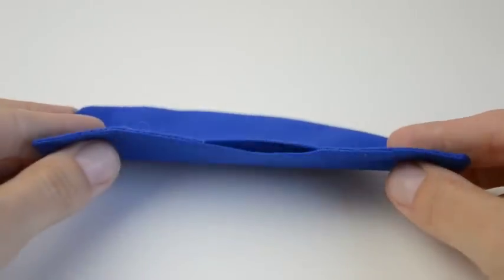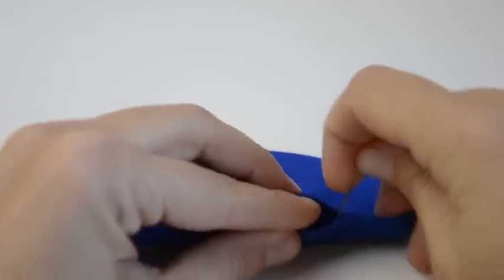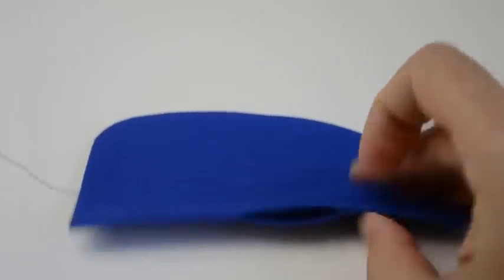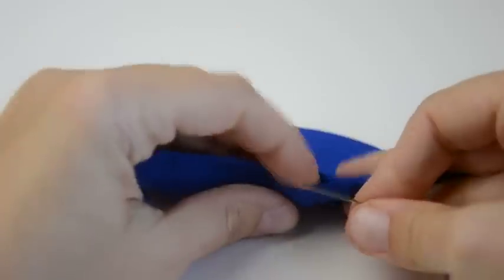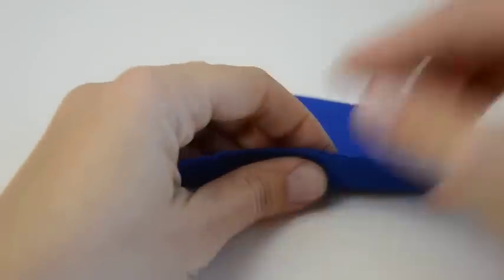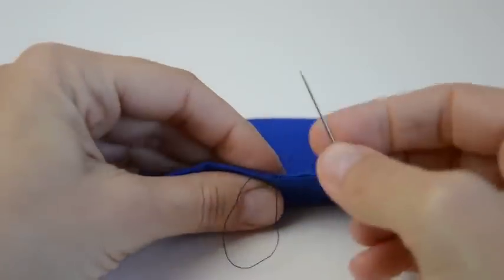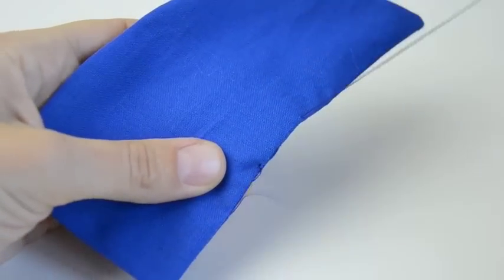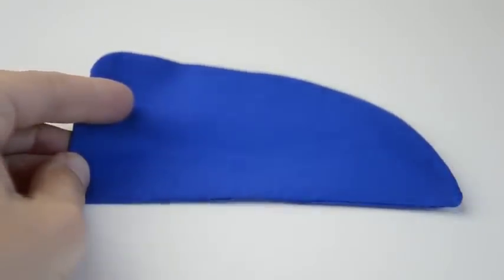How to hand sew the ladder stitch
Learn how to sew the ladder stitch (aka invisible stitch) by hand. This is useful for closing up openings in sewn projects when you don't want the stitches to be visible from the outside.

This lesson is Part of the "Learn to Machine Sew" course for beginners, available for FREE

Love sewing and crafting? Then come hang with me in any of these fun places: